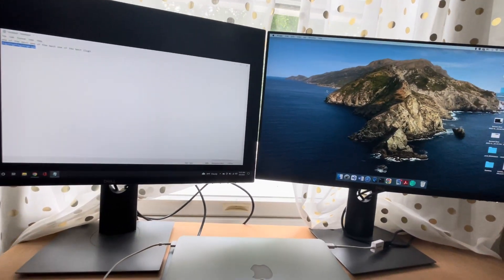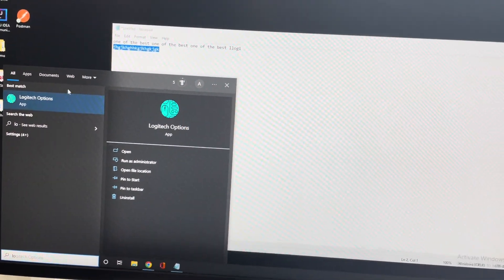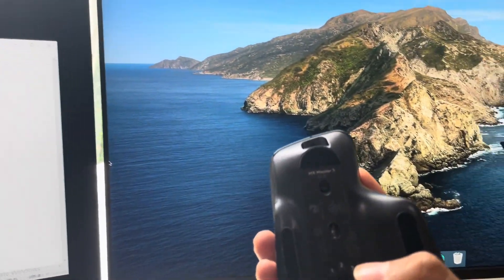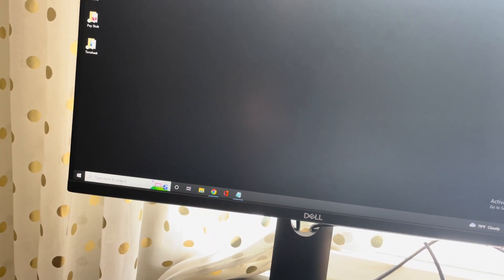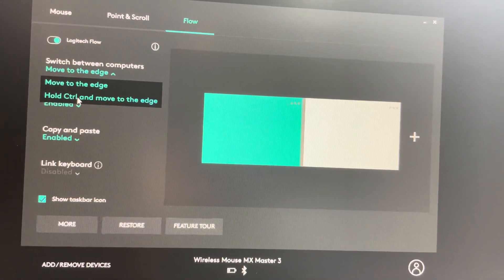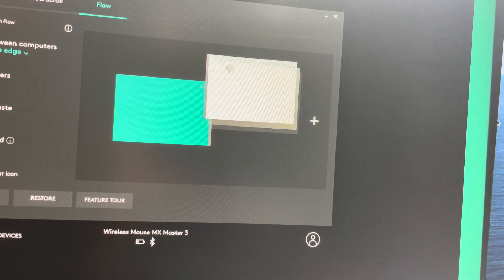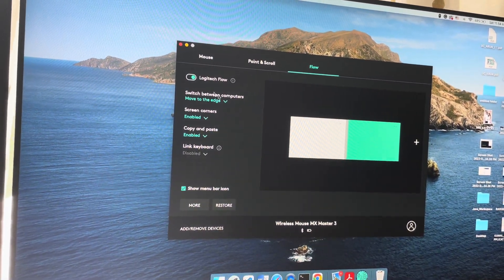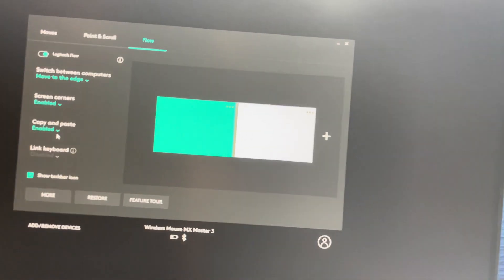How to switch between two computers with Logitech Mx master 3? Explained.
I will show you how to switch the Logitech max master 3 mouse pointer between my mac and windows.